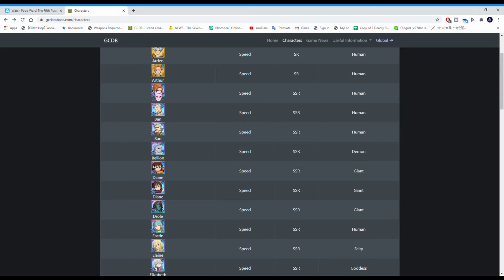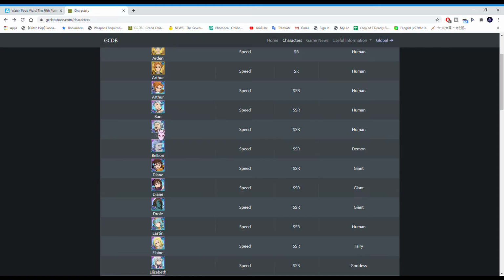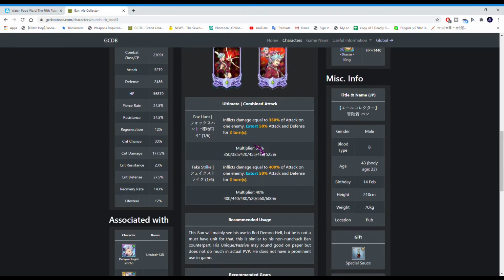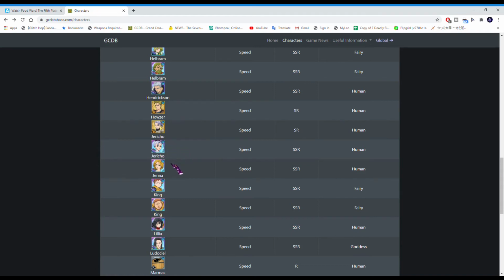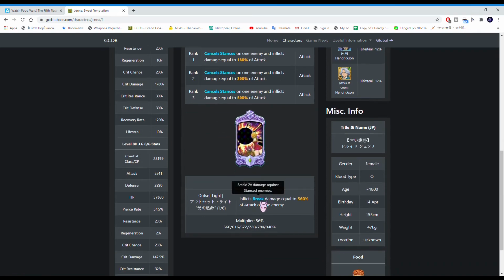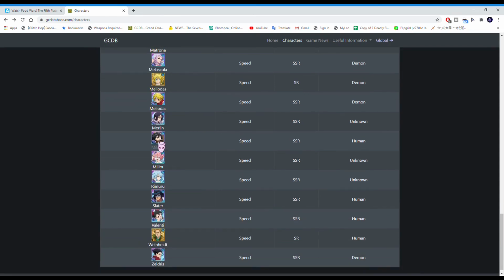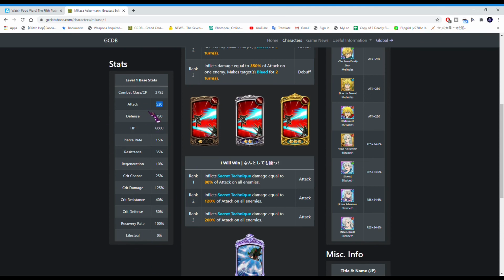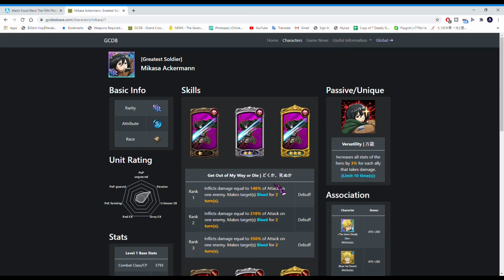Different Characters to use for HELL Red Demon! | Seven Deadly Sins: Grand Cross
Reiki desu
Grand Cross Info: